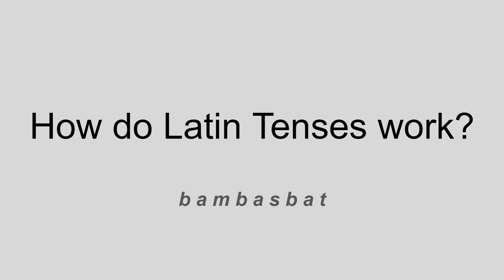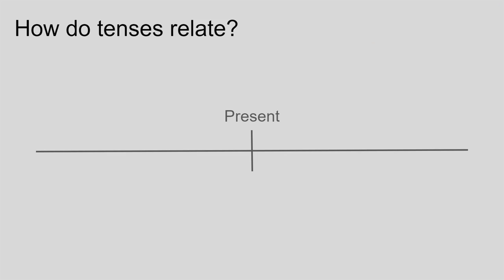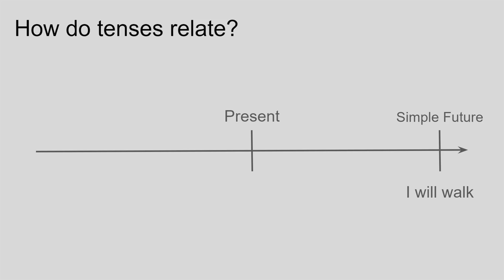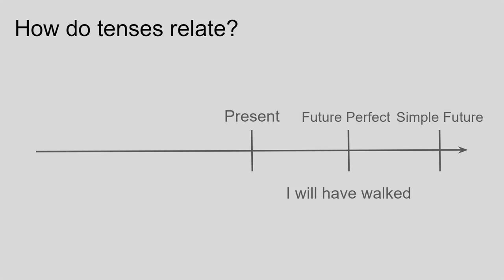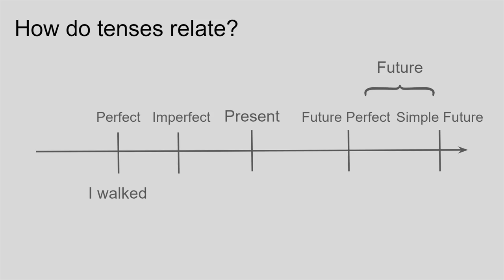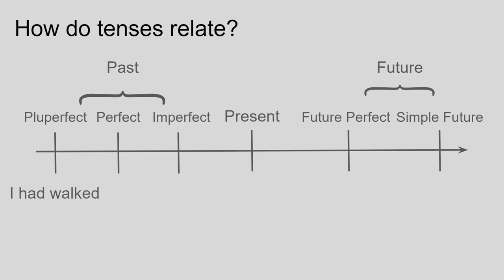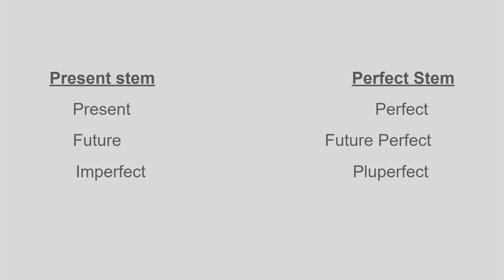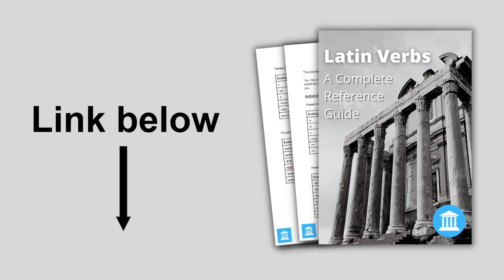How do Latin Tenses work?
How do Latin verb tenses work? In this video I give you an easy explanation of how each Latin tense relates to the others. Using the Latin Present tense as the anchor we will look at the Latin Future tense, the Future Perfect, the Imperfect, Perfect and Pluperfect tenses, and the difference between the Present stem and the Perfect stem in Latin.

0:00  Intro
0:42  Importance of Tenses
1:10  Timeline of Tenses - how do they fit?
1:11  Present tense
1:21  Future tenses
2:19  Past tenses (imperfect, perfect, pluperfect)
4:13  Present stem verbs and Perfect stem verbs
5:12  Important note about Imperfect and Perfect tense
5:56  Wrap up